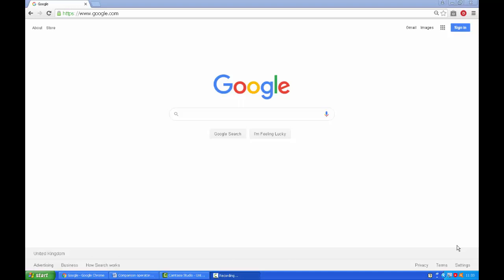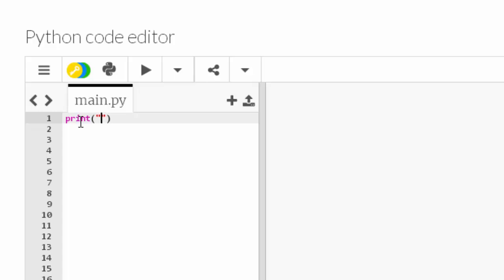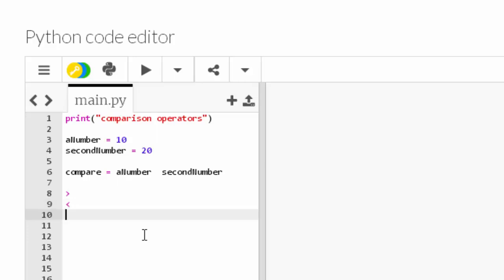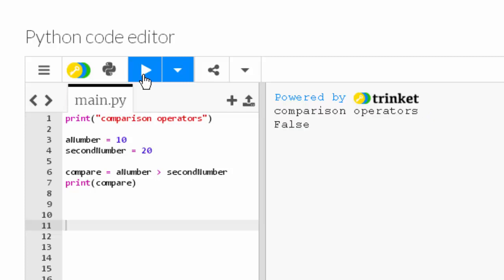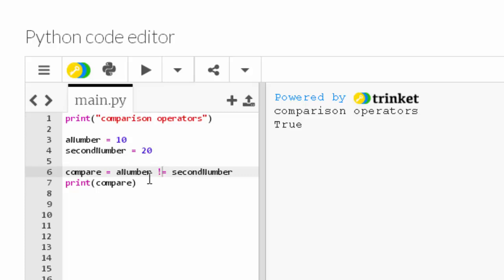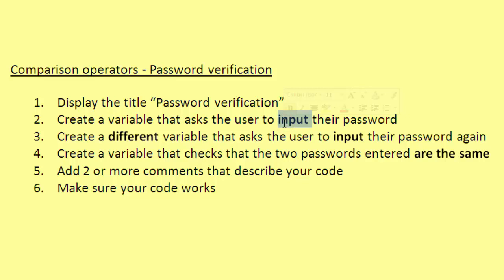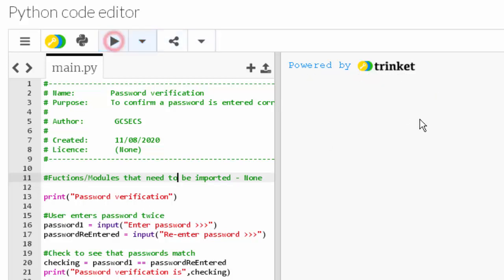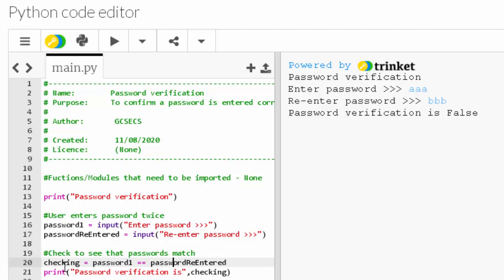Python - Comparison operators (greater than, less than etc)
Know your != from your ==